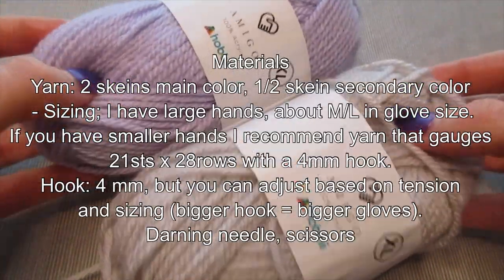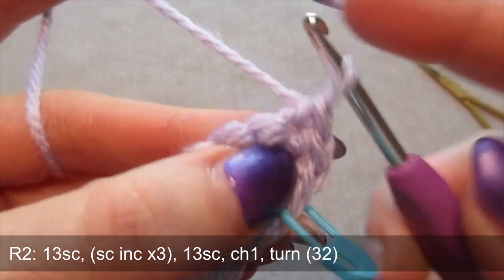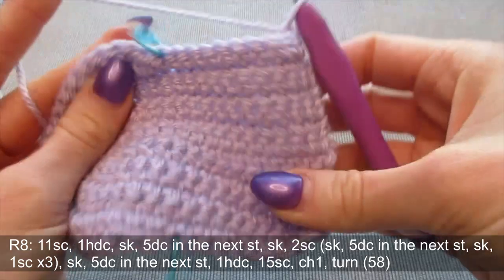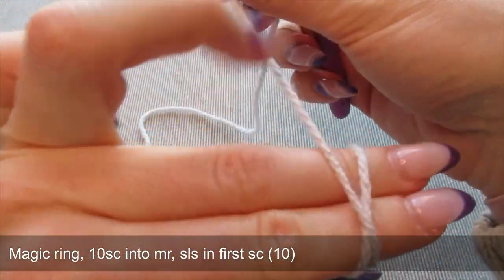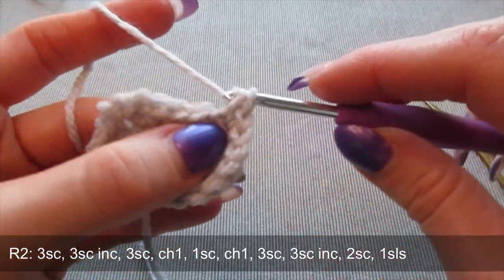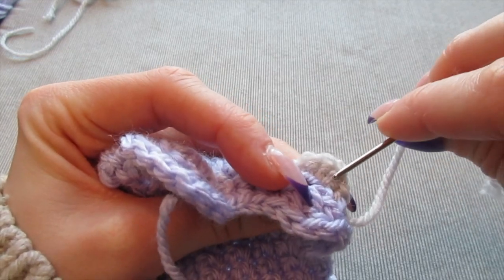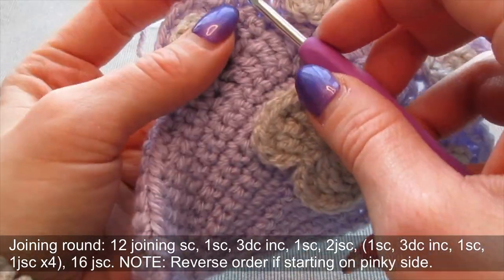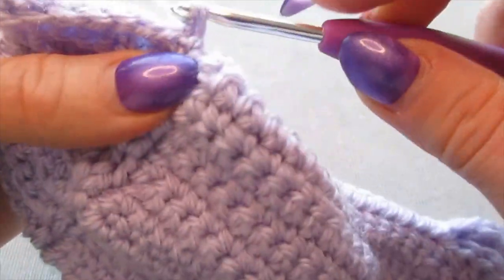Crochet cat paw fingerless gloves | tutorial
♥ ♥ ♥ well... i forgot that editing long video, specially non-vlog videos is very hard and take so much time. but i am happy with this one and if being happy with a video means it's a little later than usual i'm okay with that. we learn and we grow.

♥ tools
amigo xl (a58 & a07)
easy touch crochet hook
darning needle
scissors
stitch markers